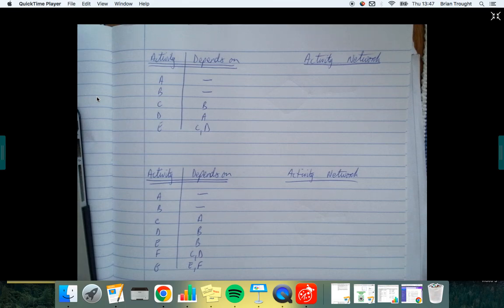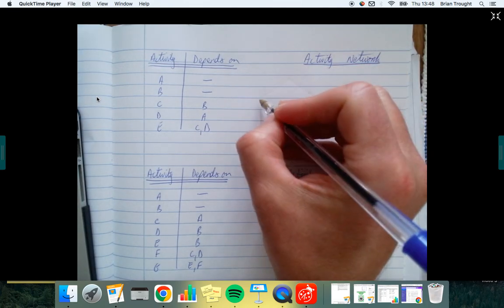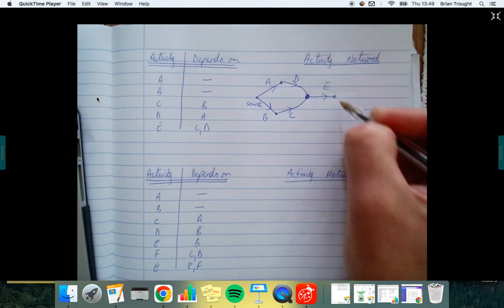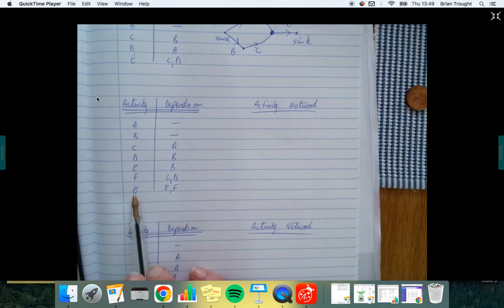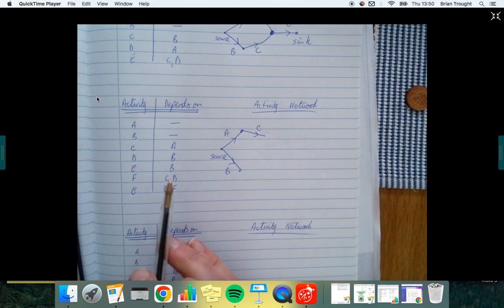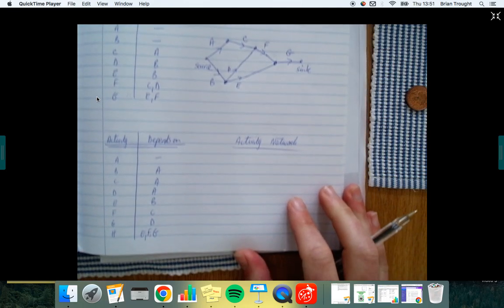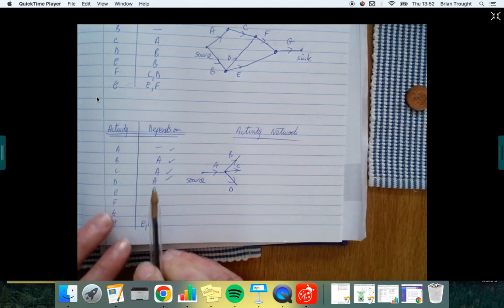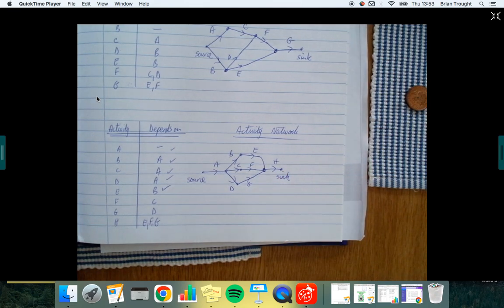Critical path video 2 Activity Networks